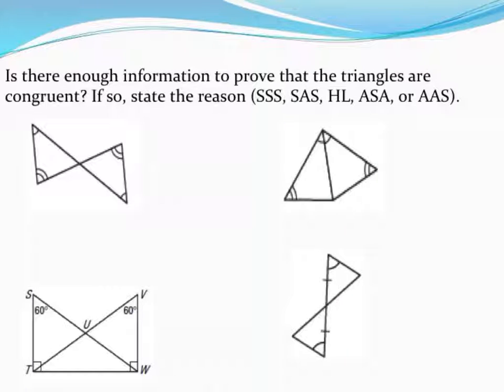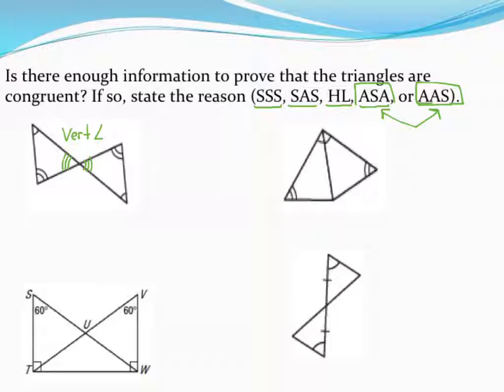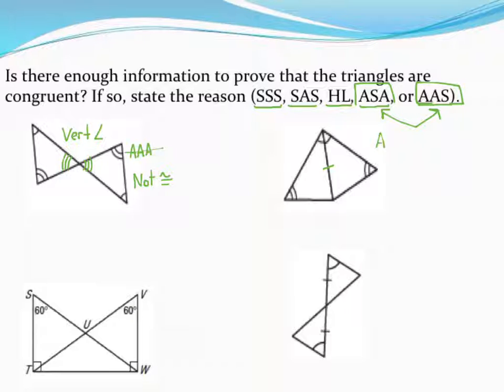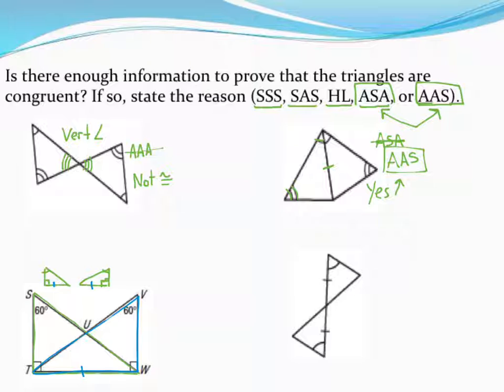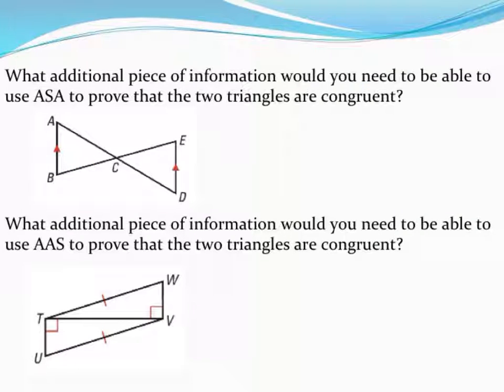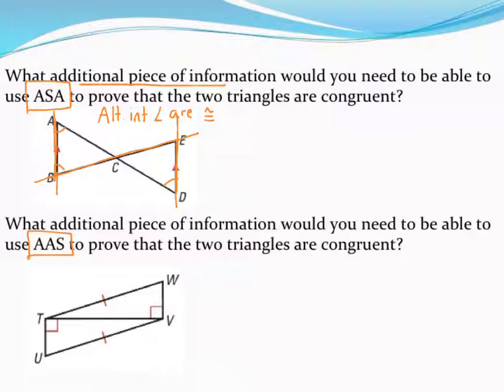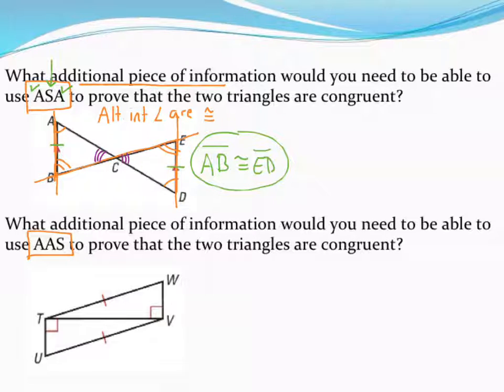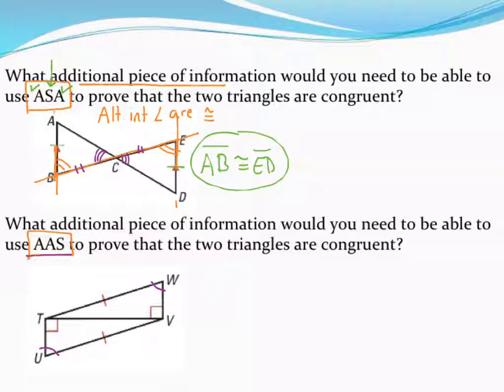Exploring ASA and AAS